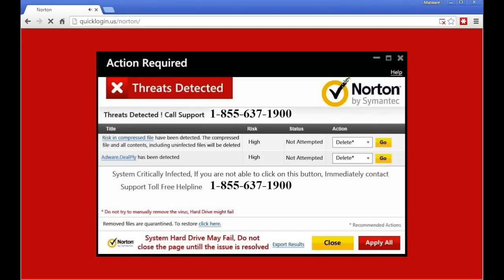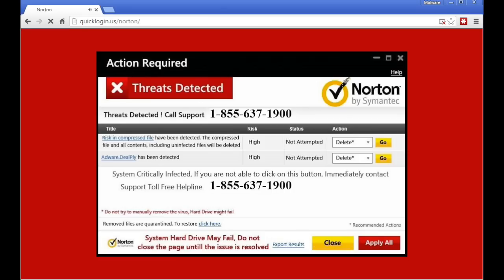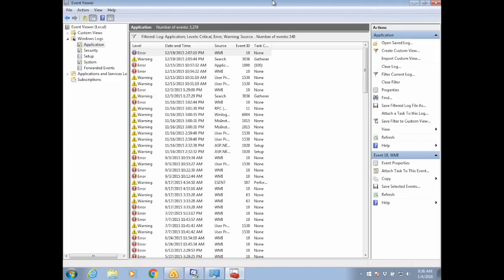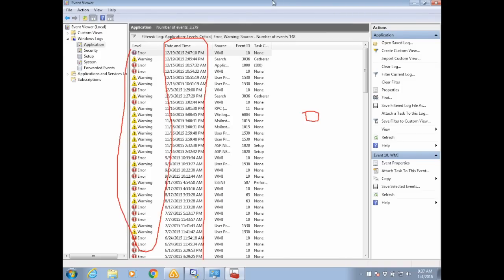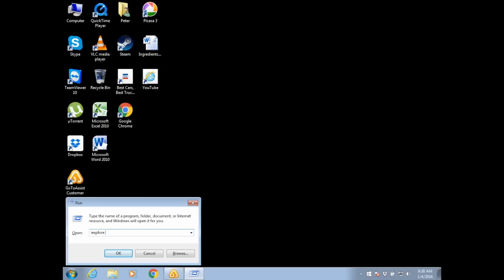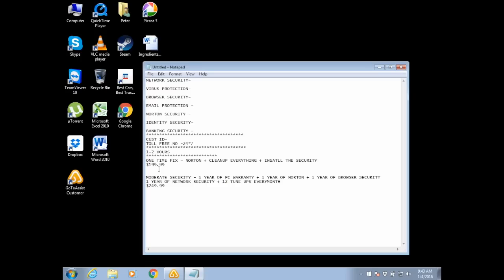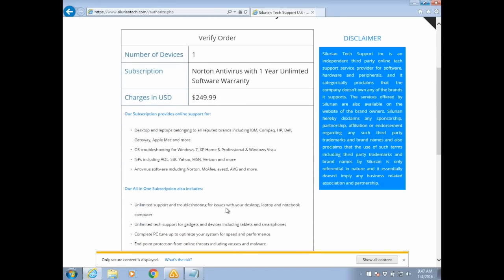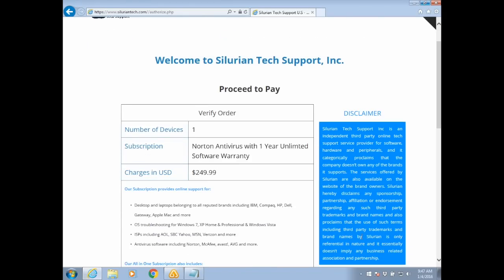Fake Norton warning leads to Symantec reseller